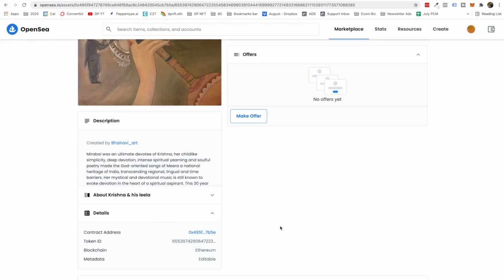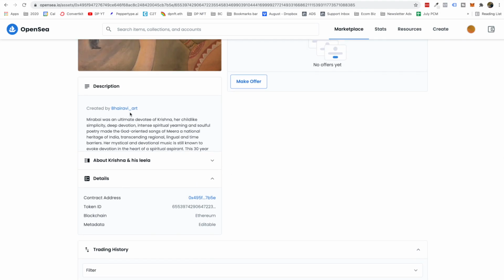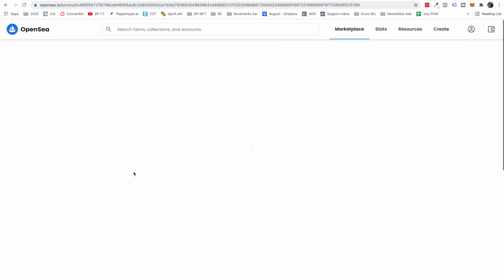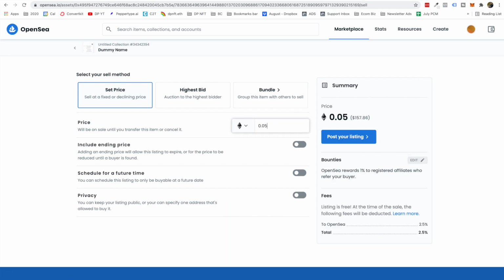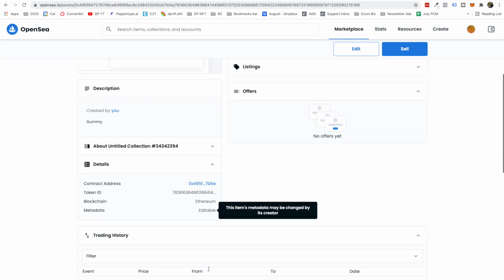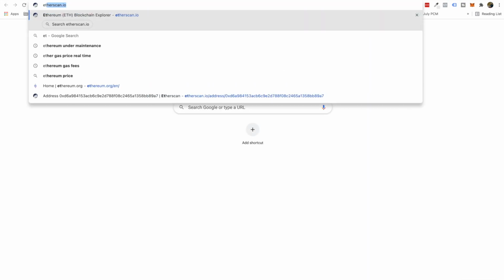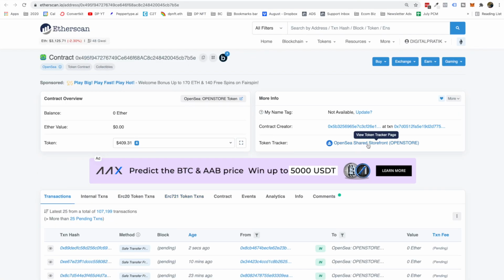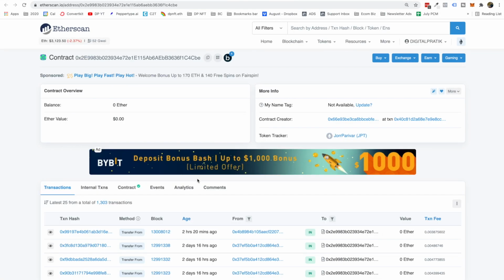3 Important Things of NFT Metadata on Opensea which Nobody Is Sharing | DPD015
Today's video episode of the "Digital Pratik Documentary" is all about 3 Important Things of NFT Metadata on Opensea which Nobody Is Sharing

Why you should consume my content consistently?

Digital Pratik is 3 times final year dropout from engineer college back in 2009 & now the most valuable & consistent storyteller who talks about practical branding & marketing which works in the now. He is a growth hacker, Growth Hacker, Podcaster, Speaker, Digital Branding Strategist & Personal Branding Practitioner who is helping brands stand out & connect with audience via emotions using Contextual Content Marketing & Paid Ads.

Apart from being the best employee (hard working CEO) of Digital Pratik Consulting and JorrVichar, he is a 32-year-old, smiling dude turned into a practical practitioner of life & the Indian Romeo of building a successful & powerful personal brand by applying digital branding strategies which work in the now.

I just want you to always remember this 👇

Whenever you are in doubt or lose faith in yourself, just don't worry because there is a smiling practical dude called Digital Pratik who has faith in you.

So: Chinta Mat karna bhaai tumhara, branding, marketing ka "Practical Shield" hai tumhara 🙋‍♂️